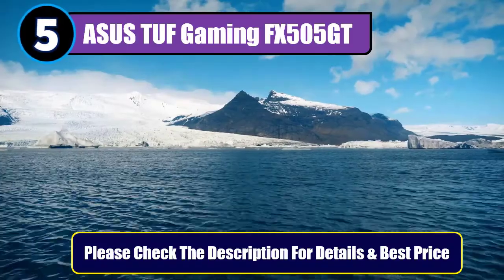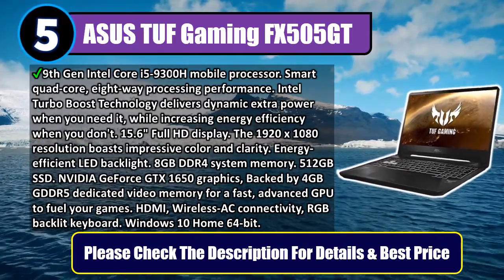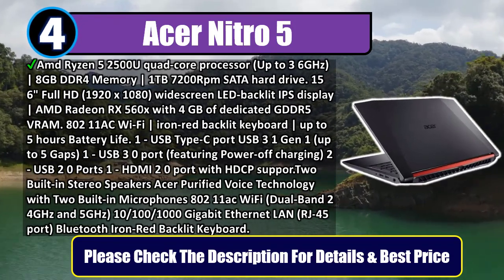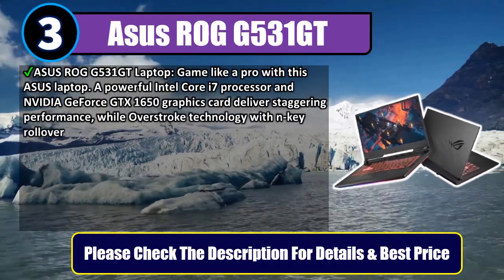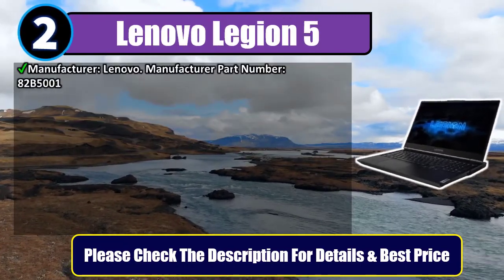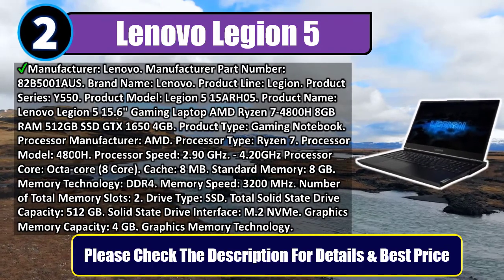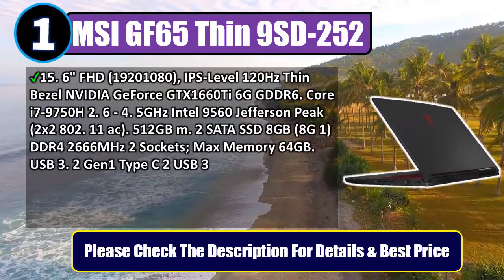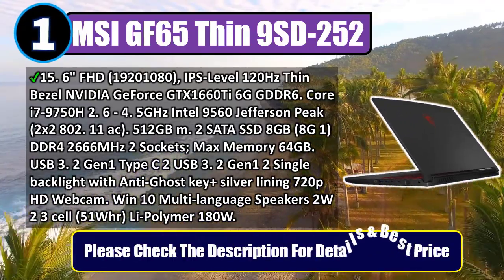🔝Best Gaming Laptop Under $1000 in 2020 - Top 5 Gaming Laptop Under $1000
Best Gaming Laptop Under $1000 in 2020. Let's Checkout More On Top 5 Gaming Laptop Under $1000:

👉5. ASUS TUF Gaming FX505GT

👉4. Acer Nitro 5

👉3. Asus ROG G531GT

👉2. Lenovo Legion 5

👉1. MSI GF65 Thin 9SD-252

In this video, we make new research on the top best Gaming Laptop Under $1000.This list includes budget & affordable Gaming Laptop Under $1000 from various brands. I made this list based on my personal opinion and i tried to list them based on their price, quality, durability and more.

We conduct extensive research on all the Gaming Laptop Under $1000 Design of the market and cherry pick the best of the bests for you. The research takes the durability, reliability and also the customer feedback into account. The history and the reputation of the manufacturer is checked and we used the products ourselves.

After all the research, comparison and testing of different products we were finally able to pick the Best Gaming Laptop Under $1000 for you. A lot of time and effort were invested behind it so that you can have the best possible experience using them and stay tension free.